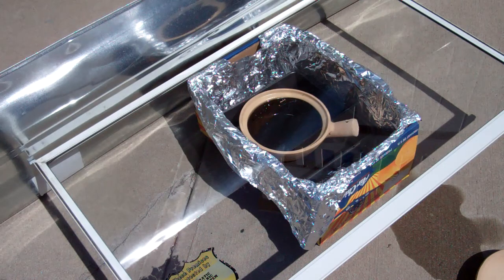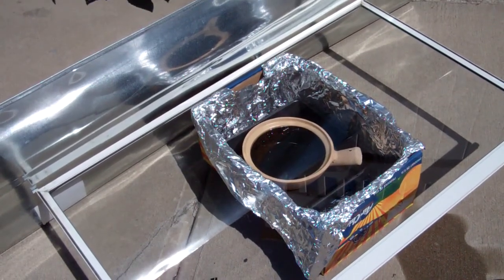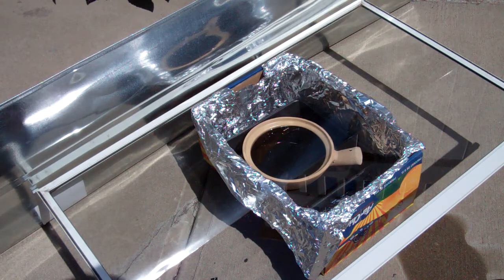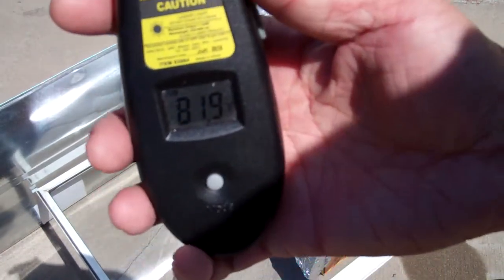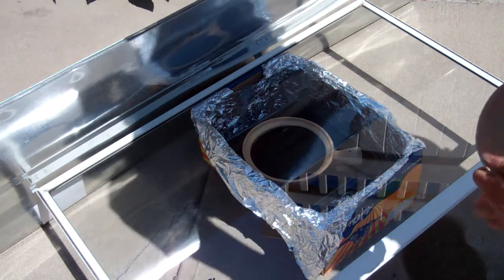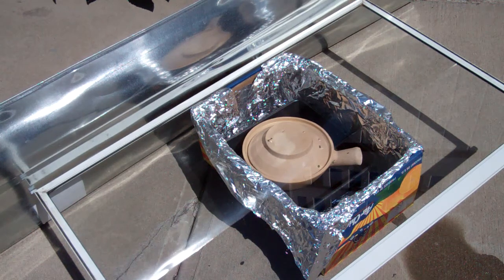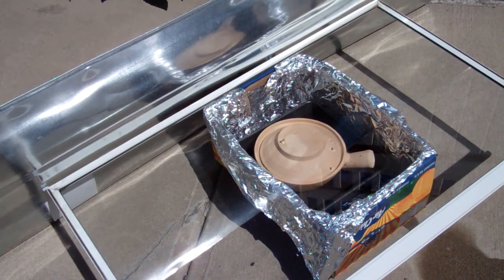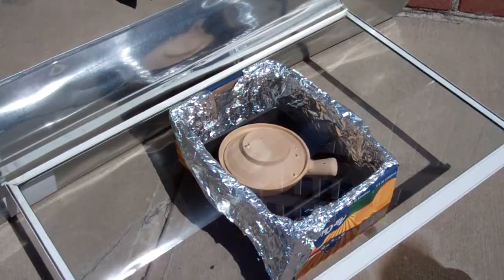My solar oven experiment, part 1 - basic build water reached 126 F in one hour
This is my first attempt at a solar oven. I am testing to see how long, or if all, it will take to bring a small pot of water to close to the boiling point in a simple solar oven. If it works, I will build one with more permanent materials. There are probably many ways to improve on this build but I want to start somewhere.
 Sorry you'll have to wait for at least an hour for the result to come in. Outside temperature is 78 degrees and the initial water temperature is about 82 degrees F.
UPDATE: After 1 hour, the temperature of the water is only 126 degrees F.  Back to the drawing board. Much work has to be done
While it's a long way to boiling water temperature of 212 F, I have read water reaches pasteurization temperature at 149 degree F.  So while this initial build is far from perfect, it is not a completely hopeless situation.